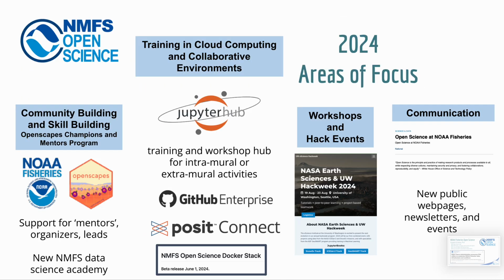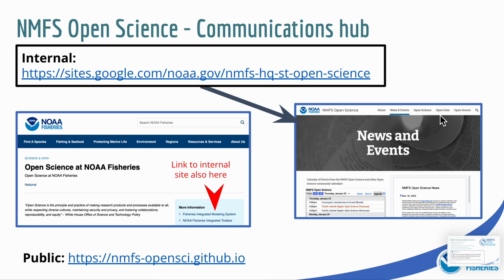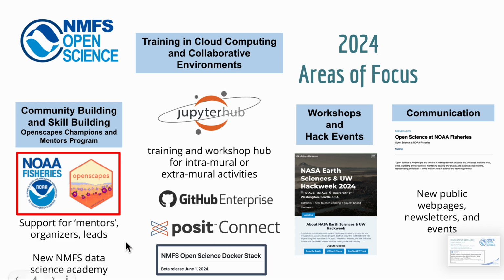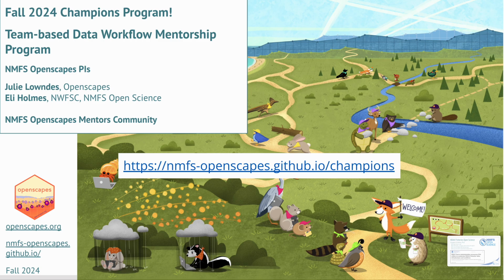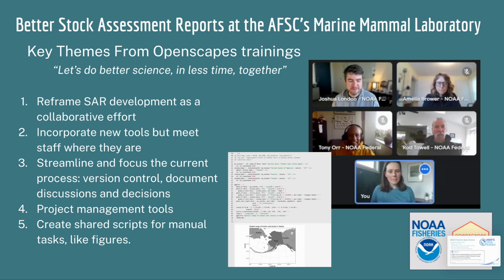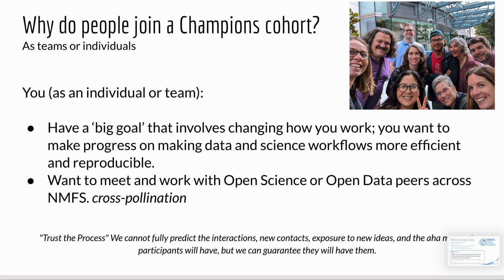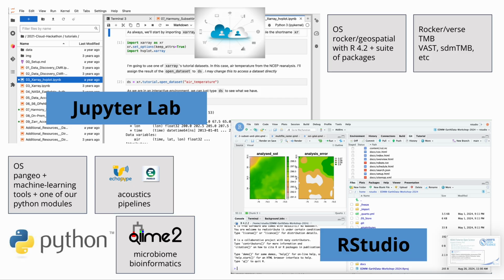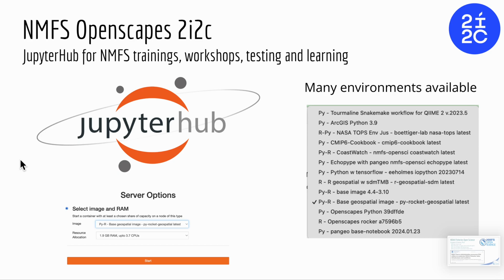NMFS Open Sciences -- 2024 Resources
Presentation on the NMFS Open Science resources and opportunities available to NMFS staff.